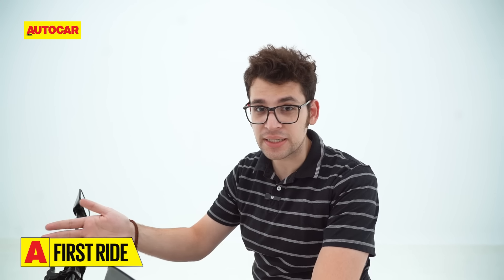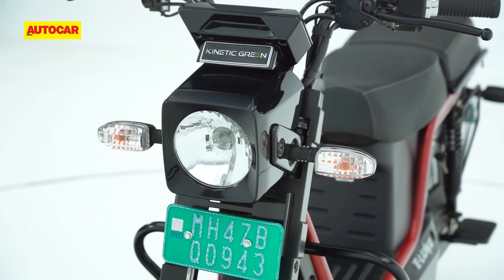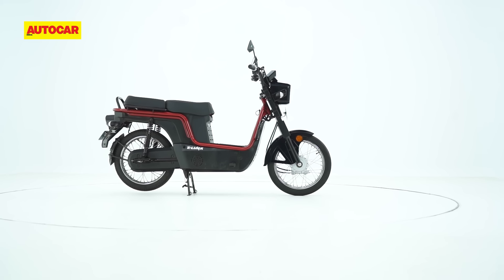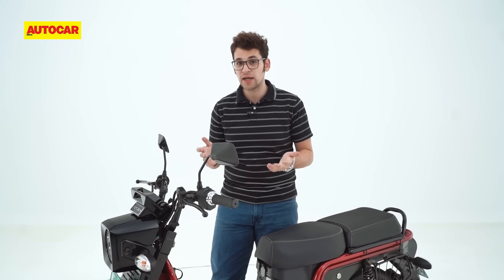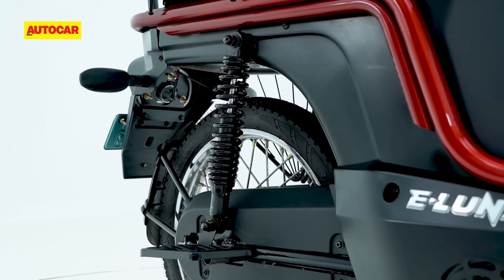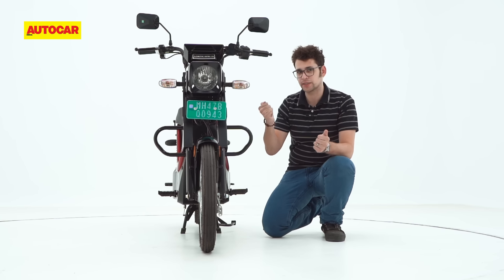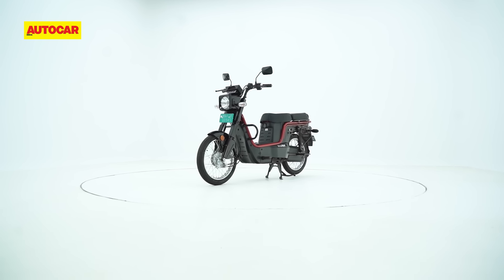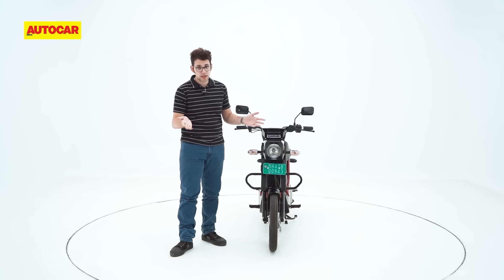Kinetic E-Luna review - Iconic moped reborn as an electric bike | First Ride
The Luna is back as an electric bike. Dinshaw Magol introduces you to the reborn icon.

Cameraperson: Harshad Panchal
Editor: Yadnyesh Salunke